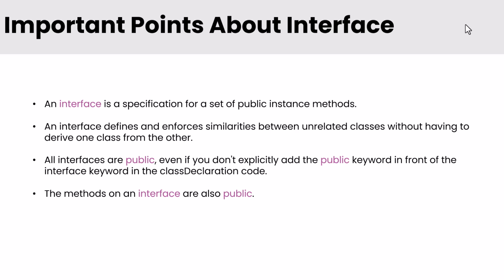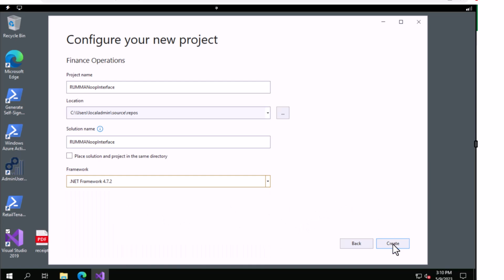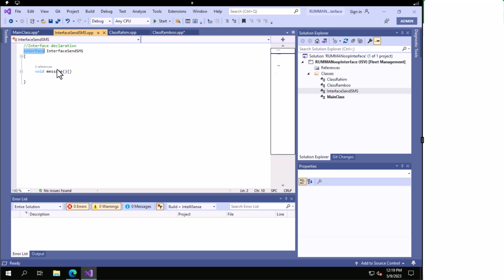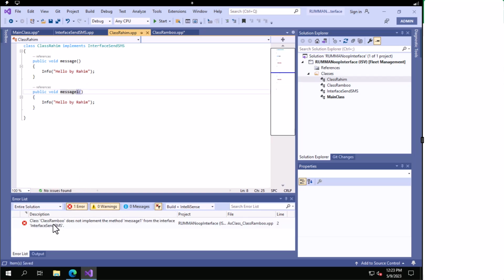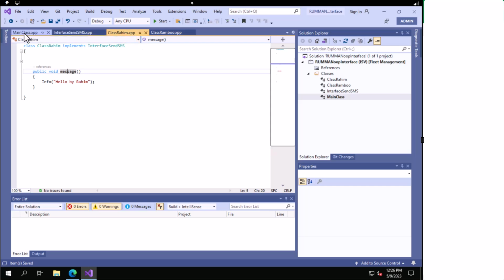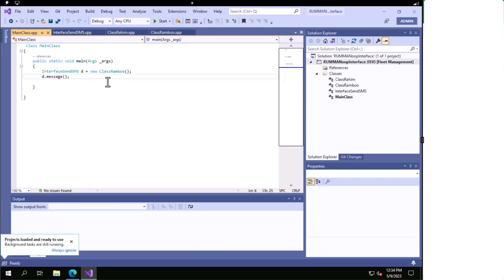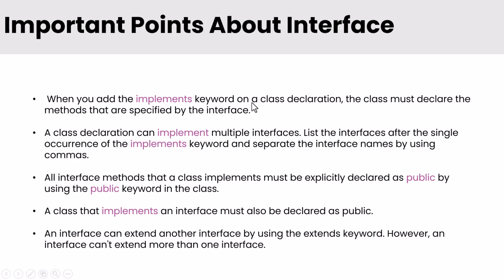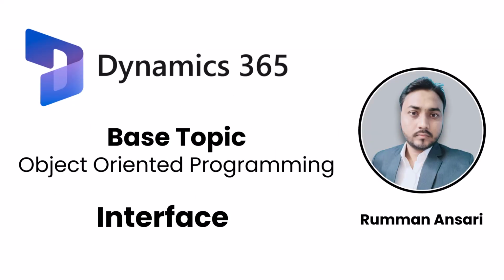Interface - X++ Programming Language - D365 F&O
Learn the basics of X++ programming language and its application in D365 F&O with Interface. Get comprehensive tutorials and expert guidance to master this powerful language and develop custom solutions for your business.

00:00 - Interface Introduction
0:37 - What is Interface - D365 F&O - X++ Programming Language
01:50 - Create Project in VS - D365 F&O
05:38 - Create Interface & Main Class - D365 F&O
06:17 - Explanation about Interface  - D365 F&O
16:04 - is Keyword in interface - D365 F&O
18:03 - Few more Important Points about Interface - D365 F&O
21:43 - Thanks for watching